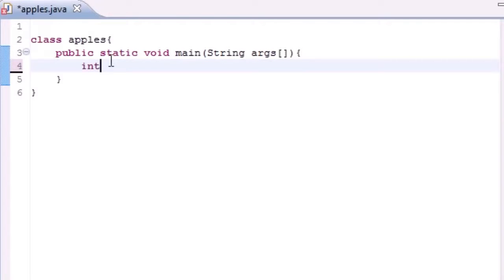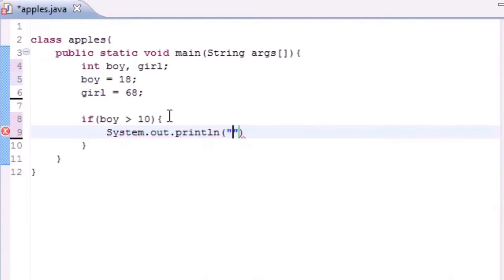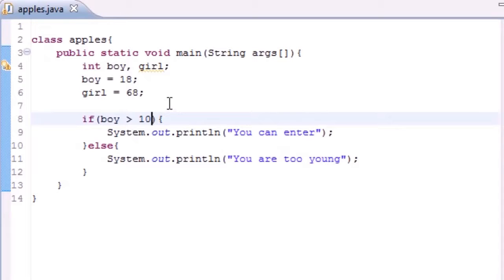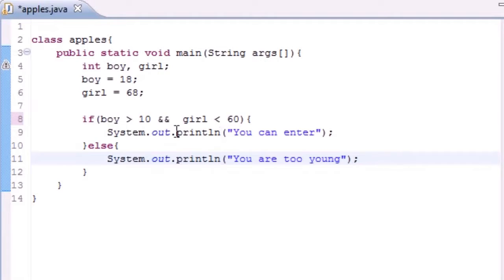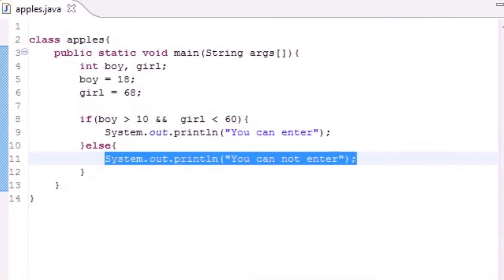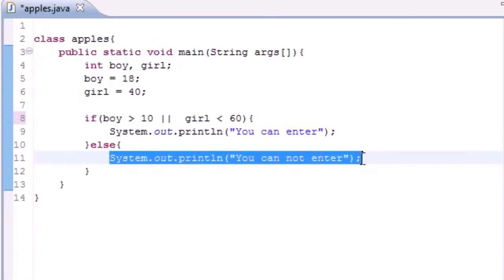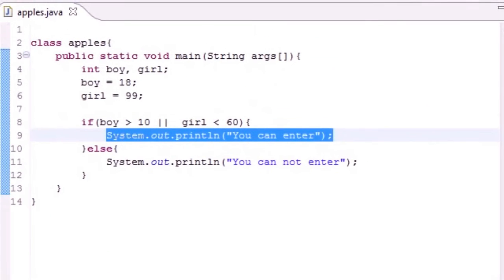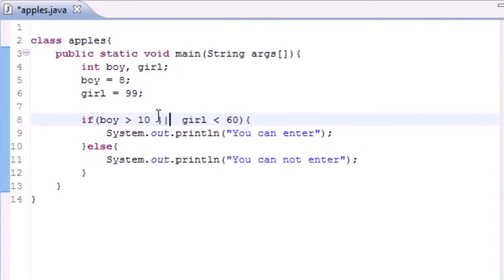Beginner Java Programming Tutorial-11-Logical Operators (Tutorial World)